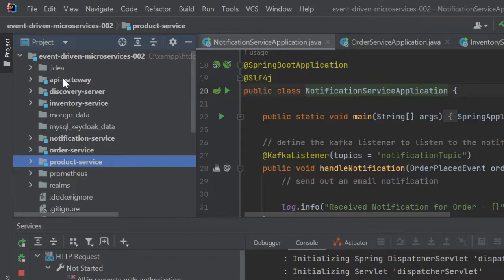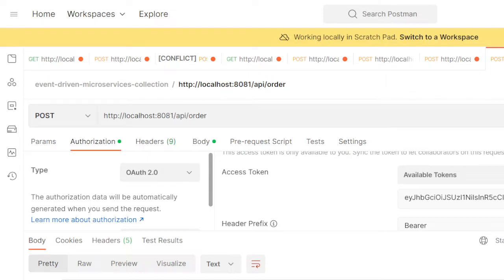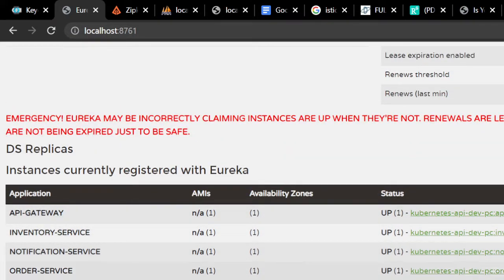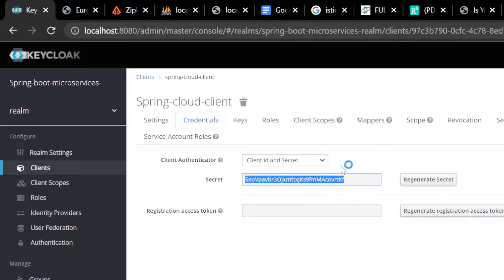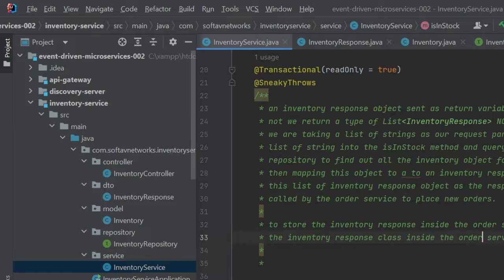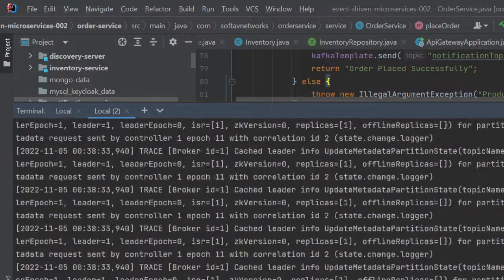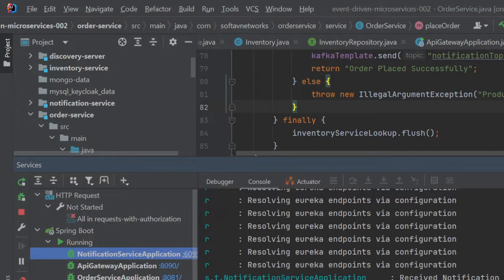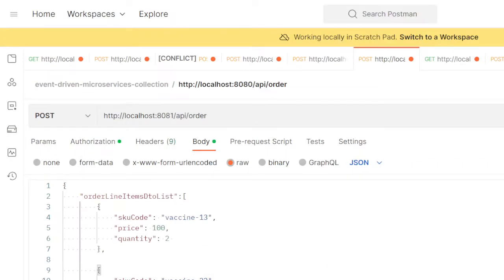Event-driven microservices project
A project towards computer science for University of Greenwich